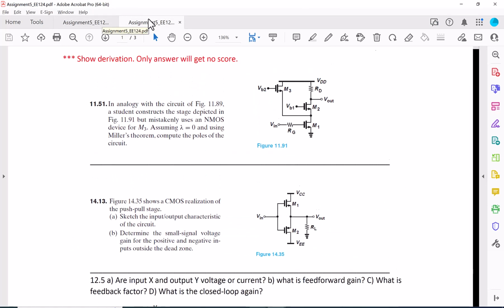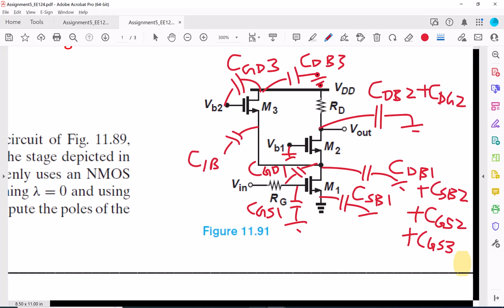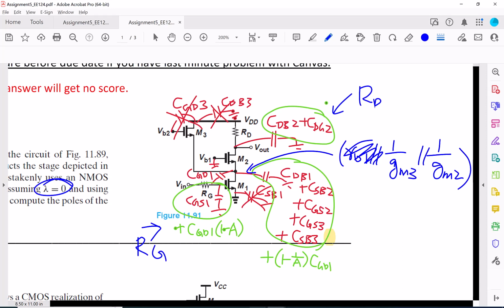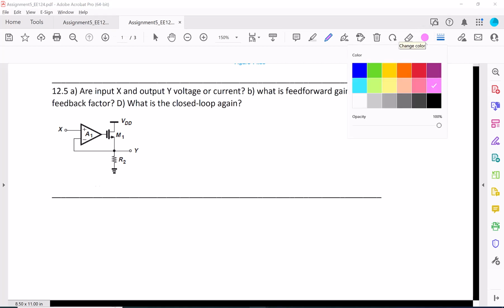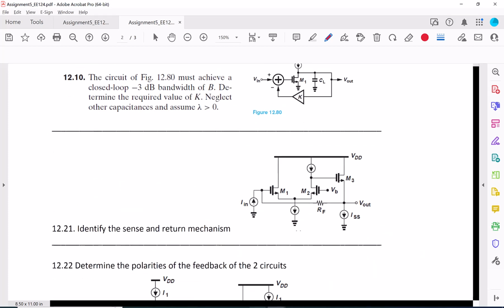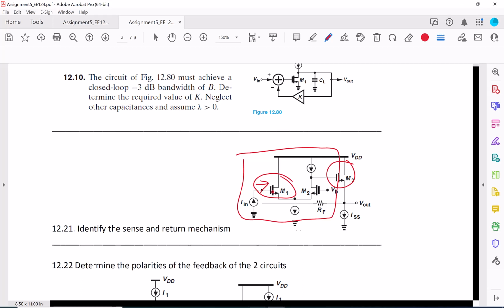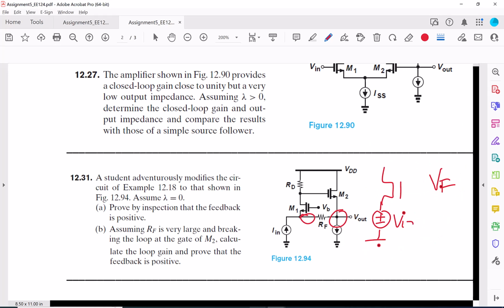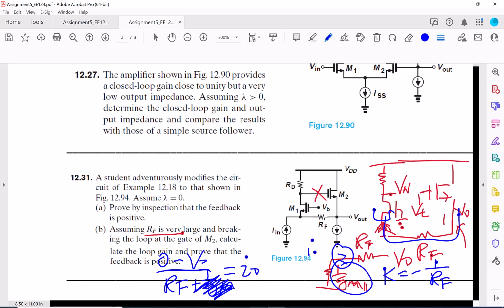L28-2 Final Exam Review and Assignment 5 Solutions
Review for Final and Assignment 5 Solutions